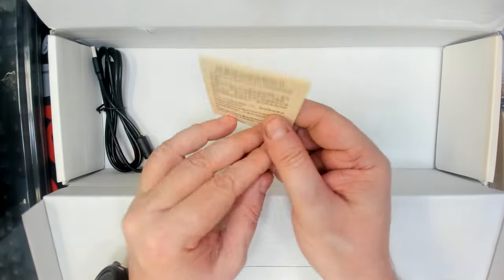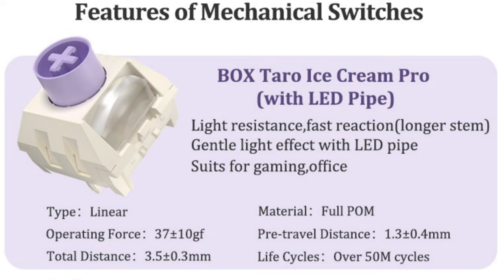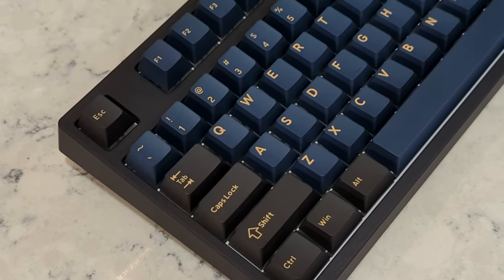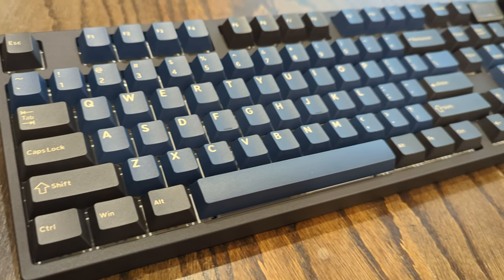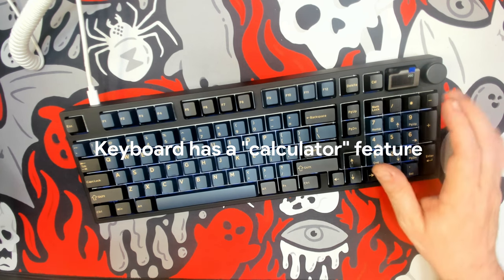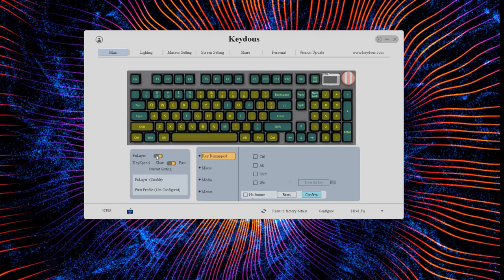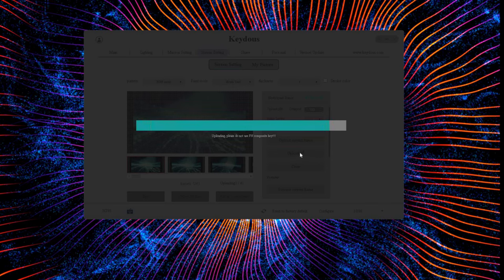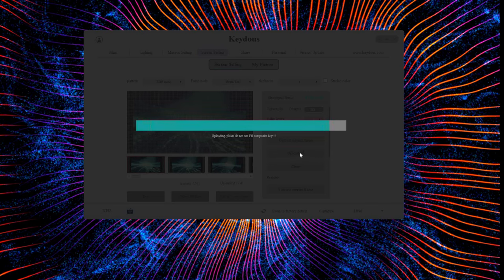Keydous NJ98: 3-Mode 1800 Mechanical Keyboard with Customizable OLED, Knob, Great Switches+DS Keys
Chapters:
00:00 Channel Intro
00:10 Video Intro
00:50 And here is the Keydous NJ98
02:05 The pre-loaded switches
07:20 Taking a look at the driver software
09:05 Closeup of the screen (with a screen protector)
09:40 Just the Specs
10:55 Closing Thoughts
11:30 Stock Sound Test

Keydous sent me over their new 1800, the NJ98 that is three mode and includes a knob and a screen in exchange for an honest review.